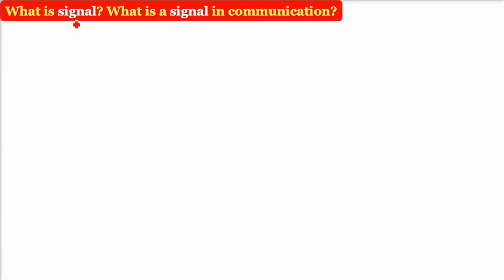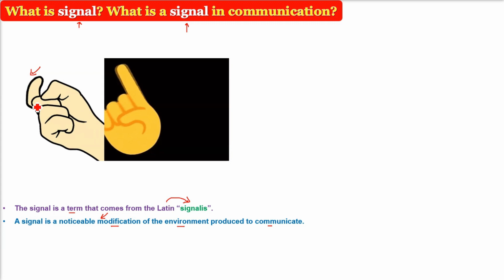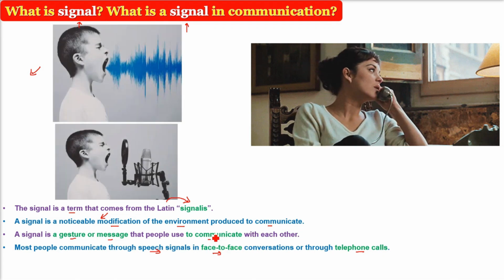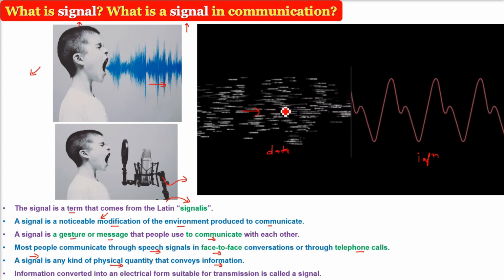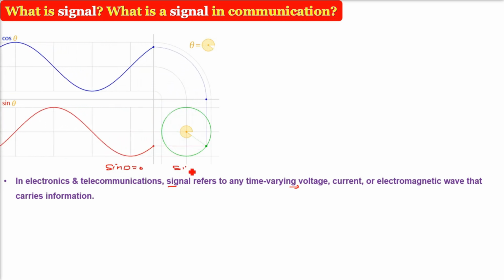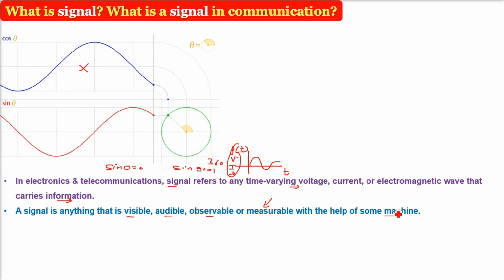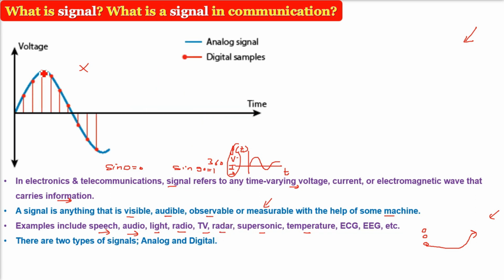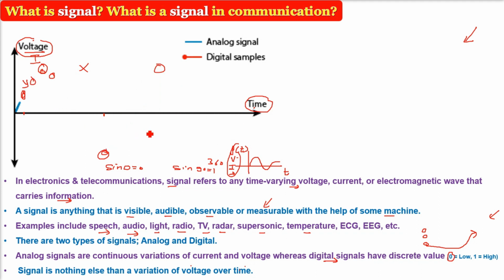What a Signal? What are Signals? Signals in communication? Understand Signals